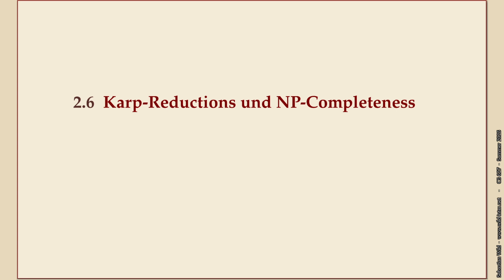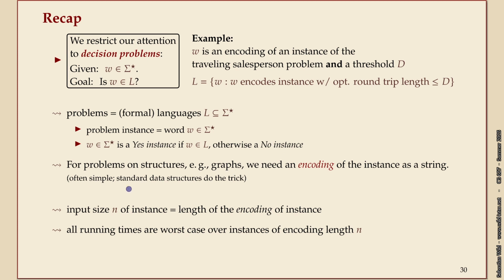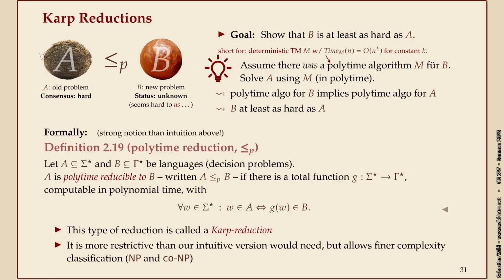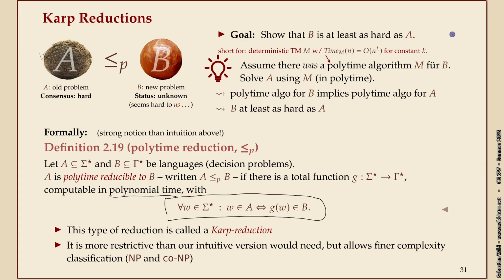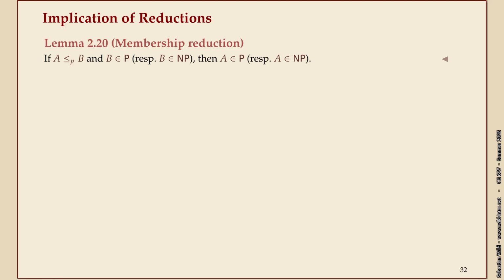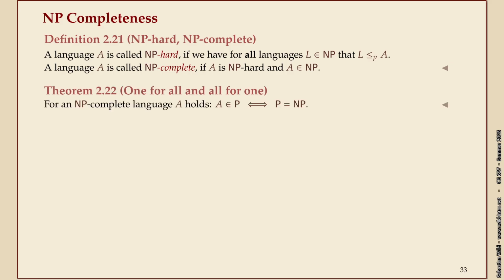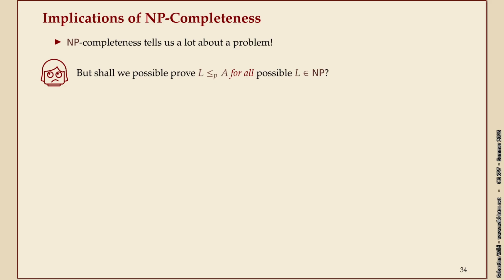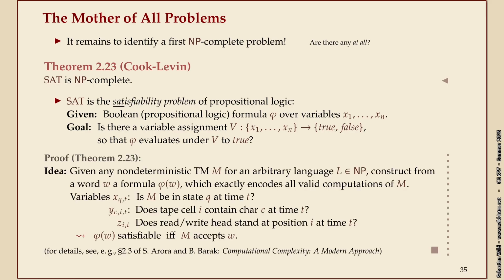Advanced Algorithms (Summer 2025) 02-6 Karp Reductions and NP completeness